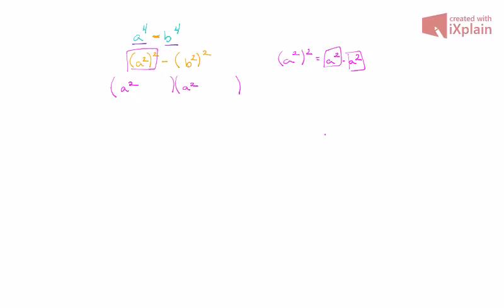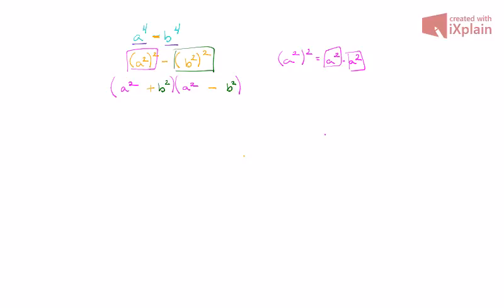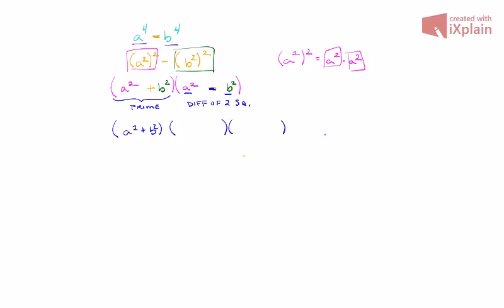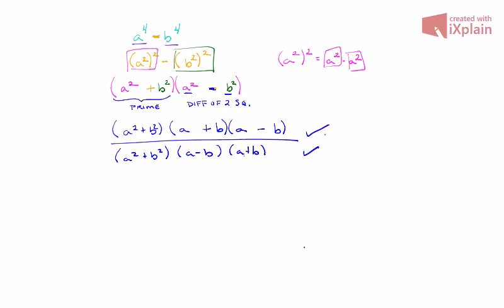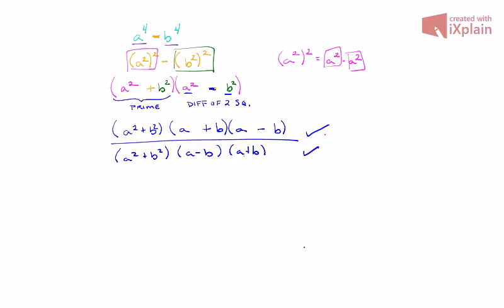MAT066 Section 5 2 #41